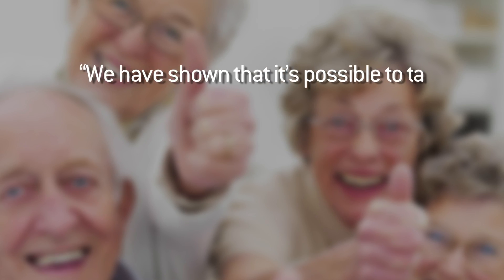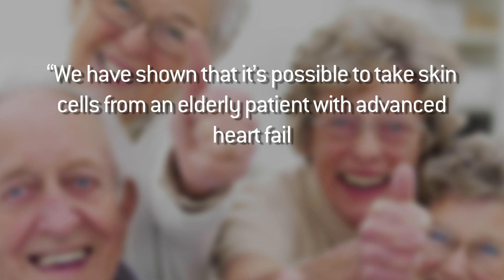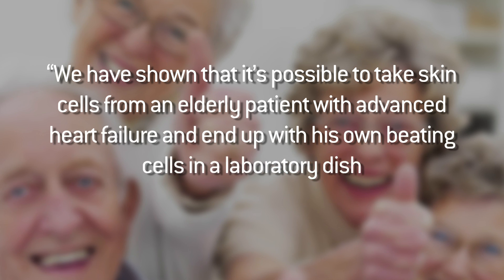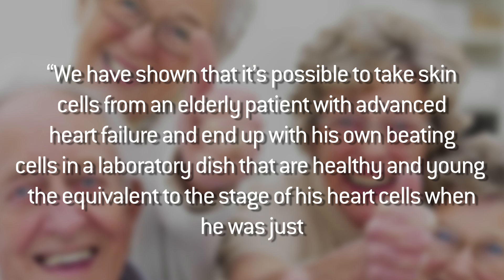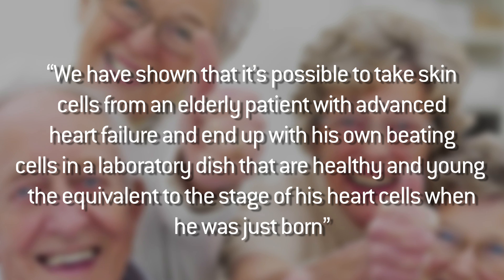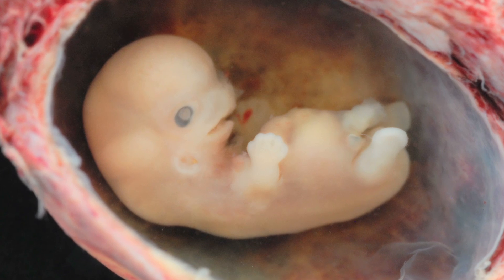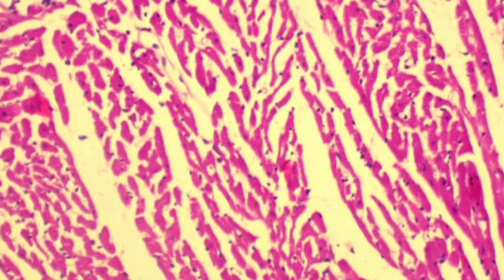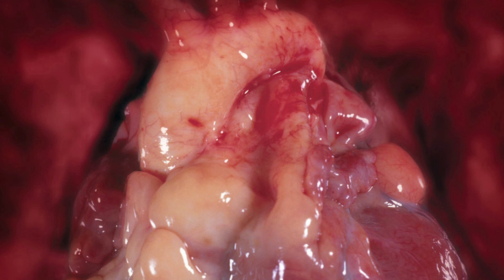Scientists Turns Skin Cells Into HEART CELLS!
Scientist have a medical breakthrough when they transform human skin cells into functioning heart cells!